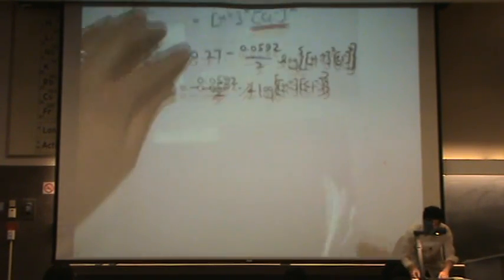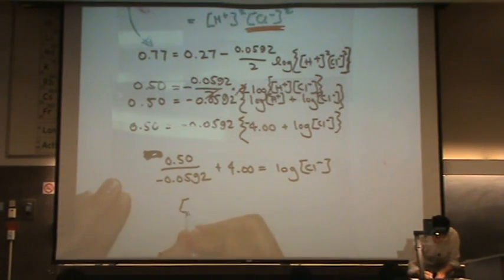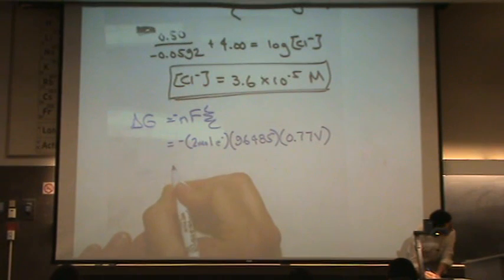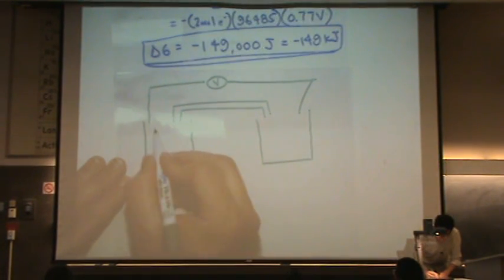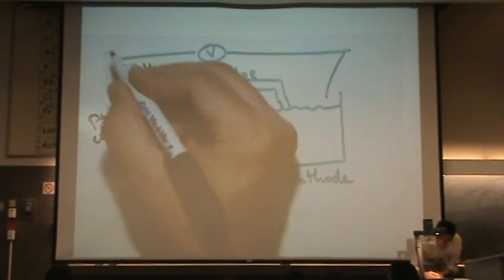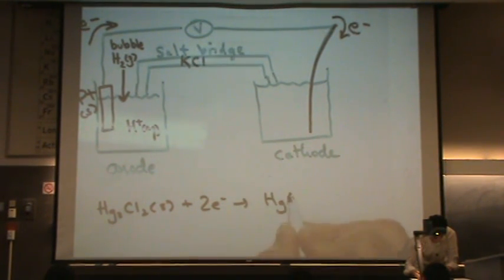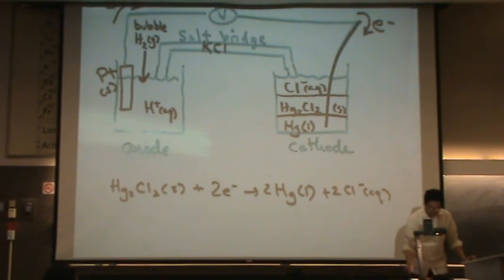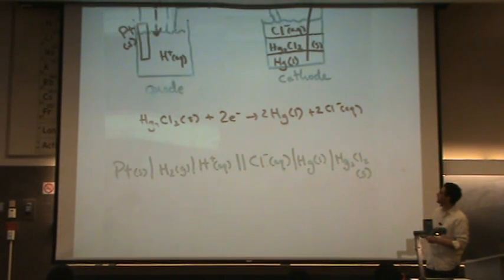Nernst Equation 3b.mpg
Solving a difficult electrochemistry problem involving electrochemical cells, the Nernst equation, and G = -nFE.  This video is continued from 3a.